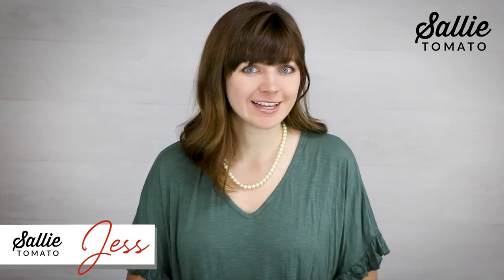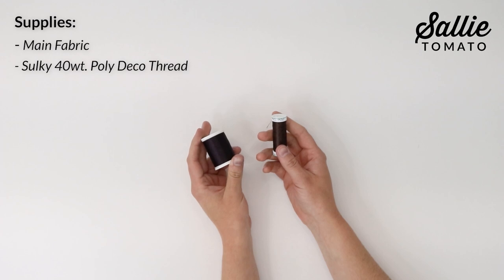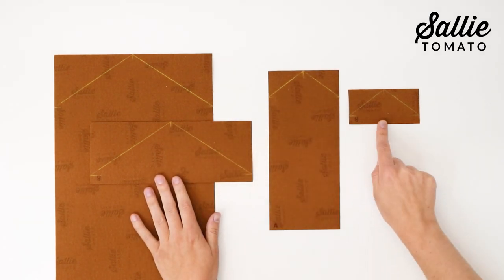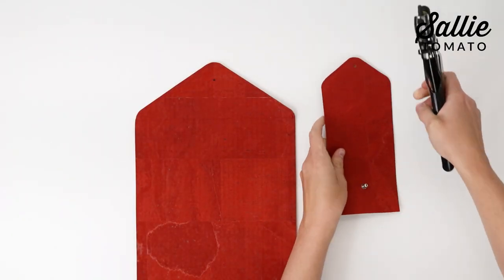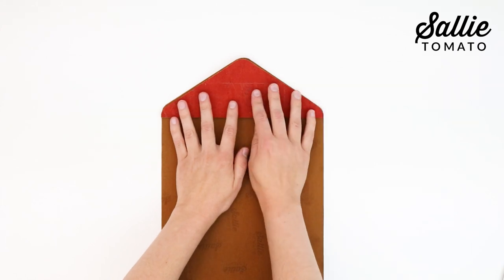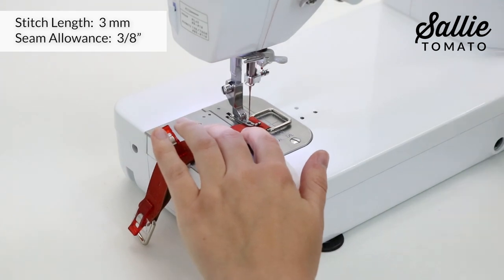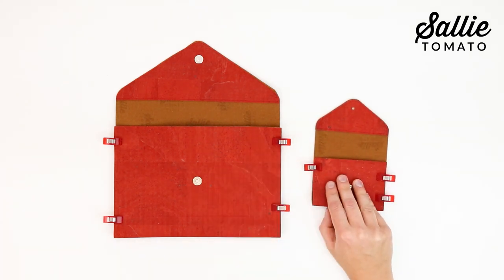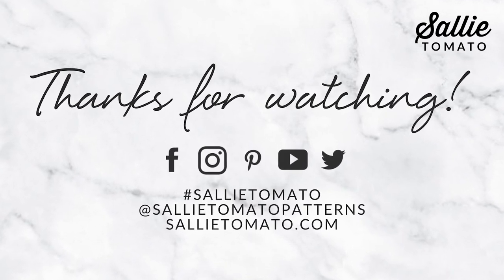DIY Clutch & Card Wallet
Join Jess from Sallie Tomato in this FREE video tutorial. In this installment of our Christmas in July Video Series, learn how to make a Clutch & Card Wallet featuring the Monroe Mini Pattern!

Please purchase the pattern before taking this class! Shop the Pattern, and our Christmas in July Collection Bundle

If you have any questions, we're here to help! Don't hesitate to reach out!